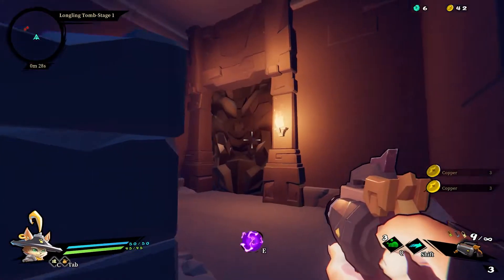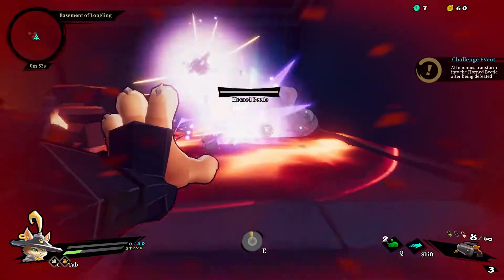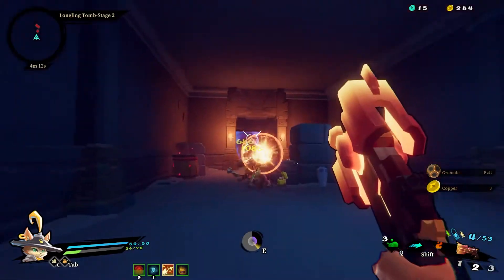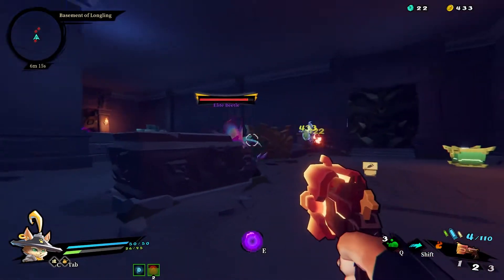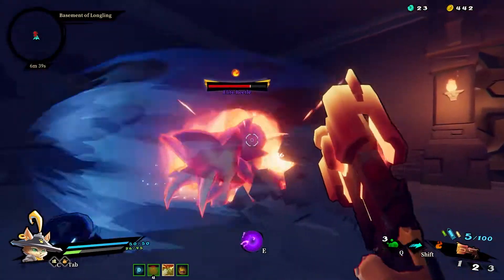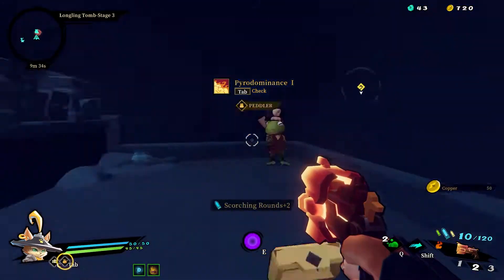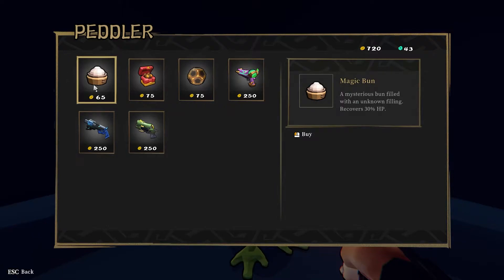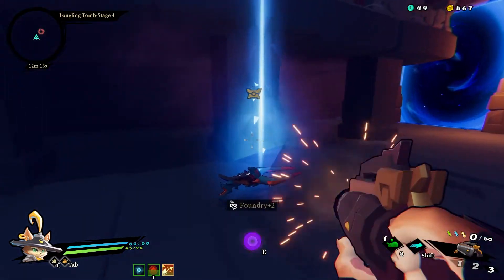Gunfire Reborn is coming out of early access and you should buy it!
Yup thats right Gunfire Reborn is coming out of early access and you should buy it!  Its a fantastic game and i've got all the details on why you shouldn't miss this one